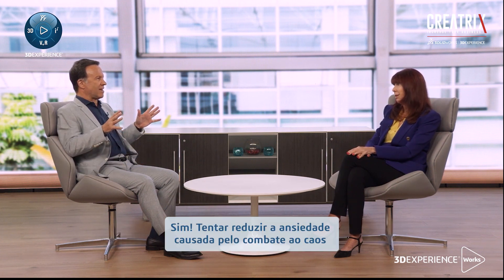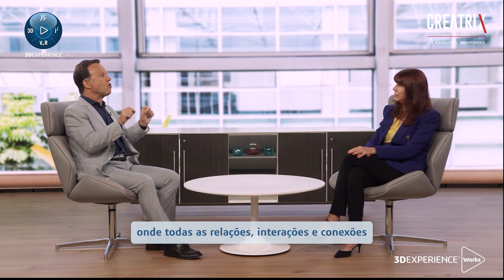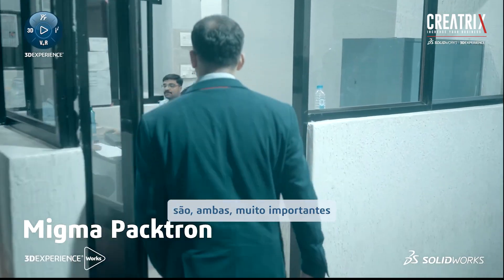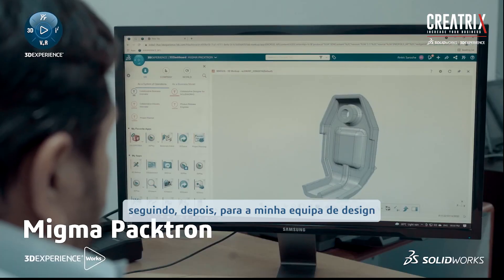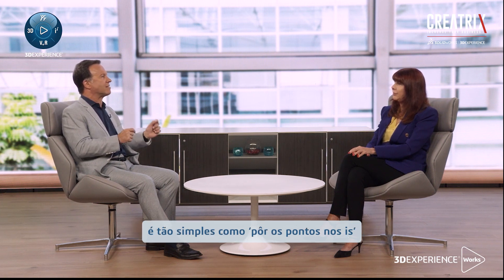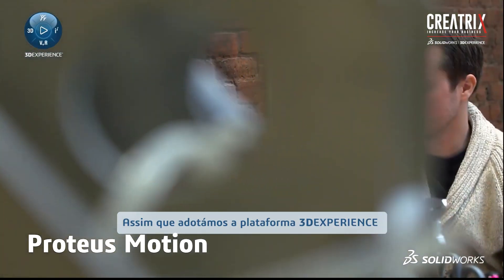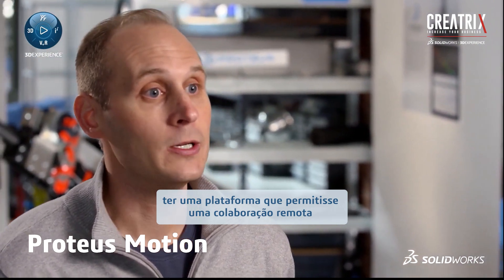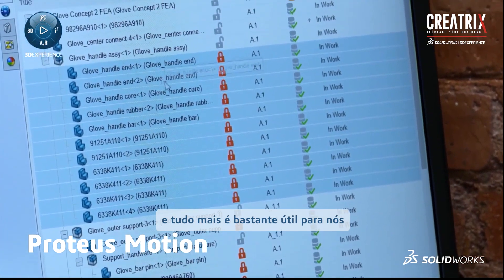PDM local VS Cloud: O que escolher?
O Product Data Management (PDM) é um sistema que centraliza os dados de produtos e de projetos.

É uma fonte de muita da informação confidencial de uma empresa, pelo que deve ser o mais seguro possível.